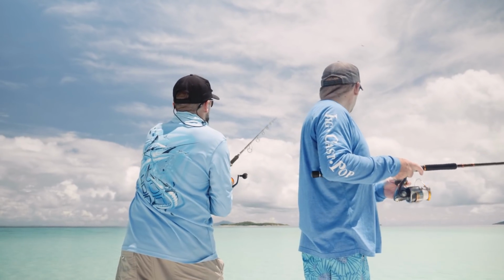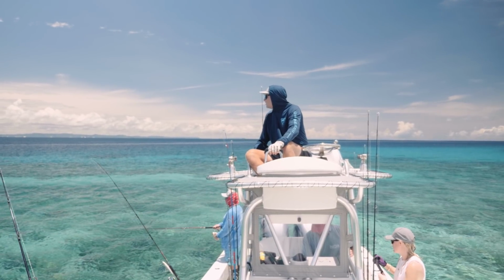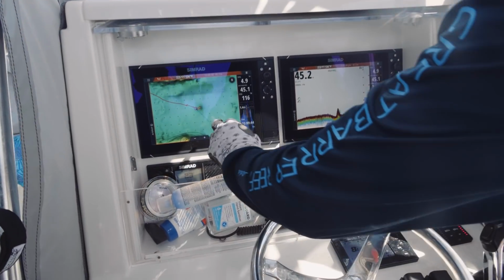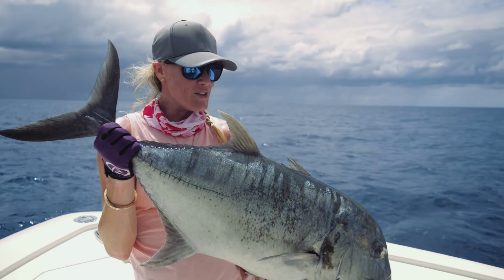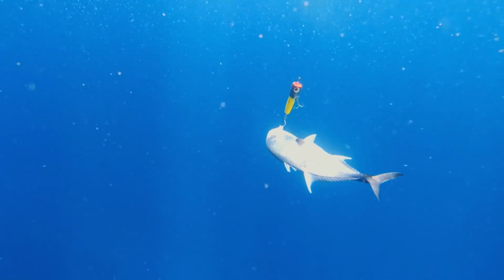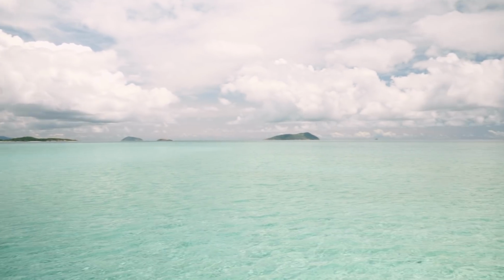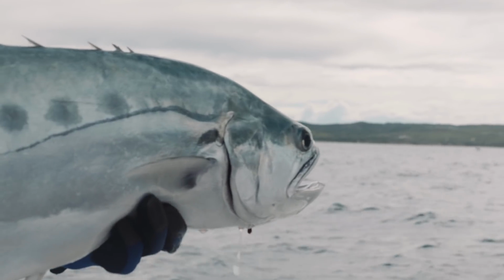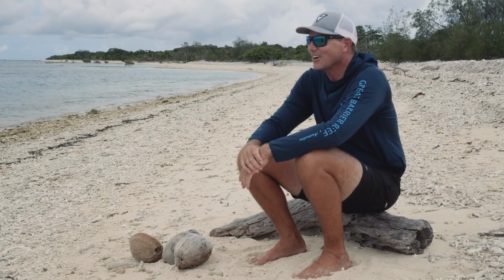Cooktown fishing adventures with East Coast Angling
The froth levels are high for Nick Milford from East Coast Angling. He’s guided all around the world and fished over 30 countries but he says the Great Barrier Reef is by far the world’s best fishery. We’re onboard his 32ft Offshore Andros powered by twin 300hp V6 Yamahas and a sweet deck of Simrad units.

MB01TUUGVGYCAO2